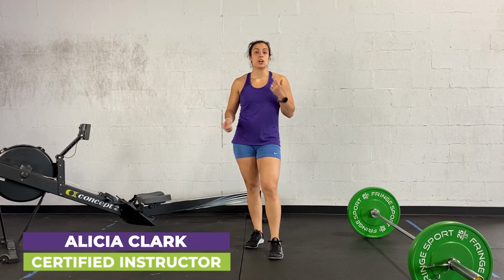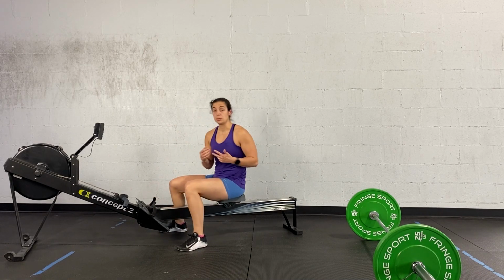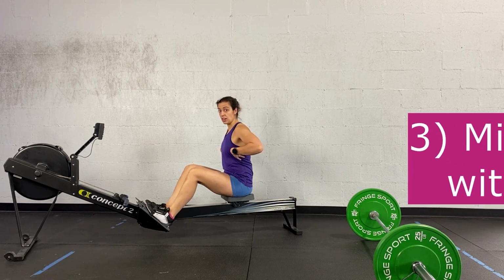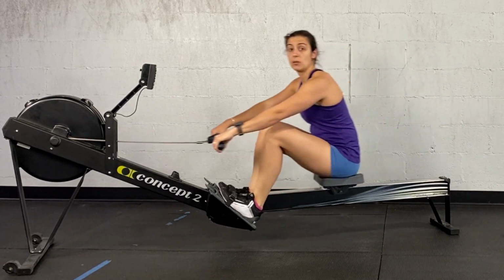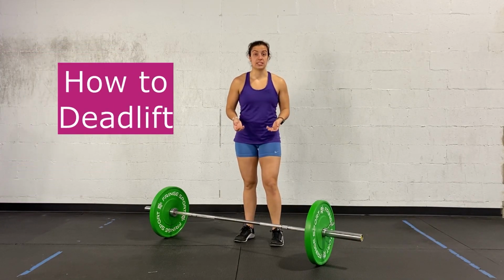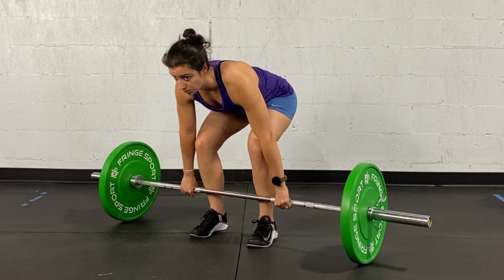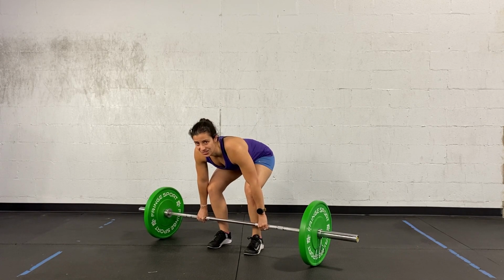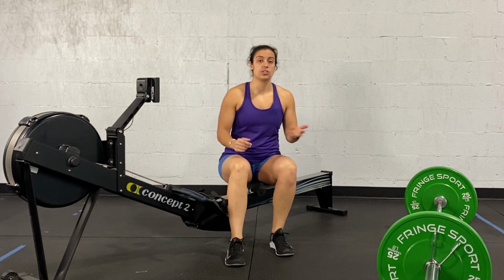Basic Deadlifting for Rowing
One of the best ways to get stronger on the rowing machine is to lift weights off of it. A favorite move of serious rowers and lifters is deadlifting. Deadlifting for rowing is one of the best ways to train for a powerful drive on the rowing machine. And a powerful drive = more meters and faster times!

Can you deadlift to improve your rowing? Yes absolutely! UCanRow2 Certified Instructor and Ambassador Alicia Clark explains in this video!